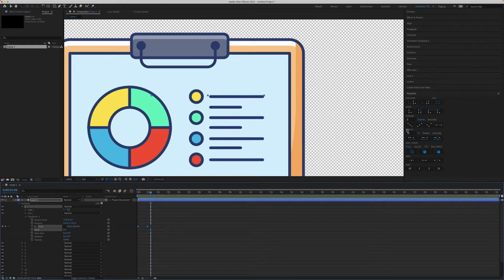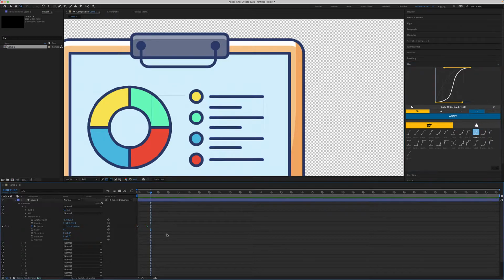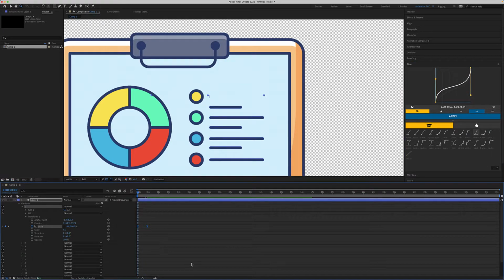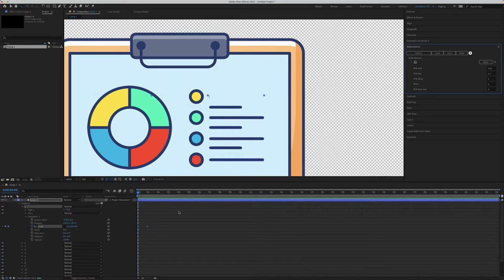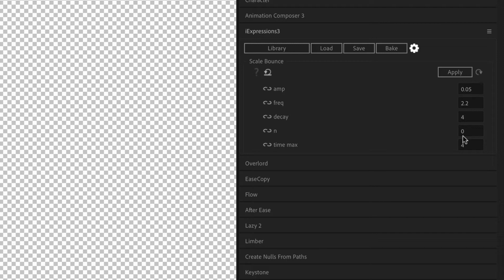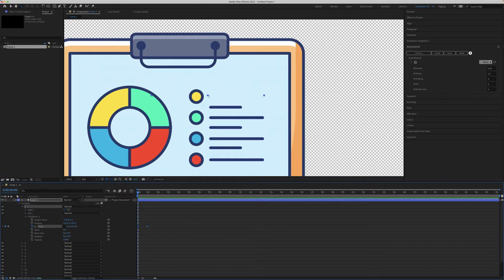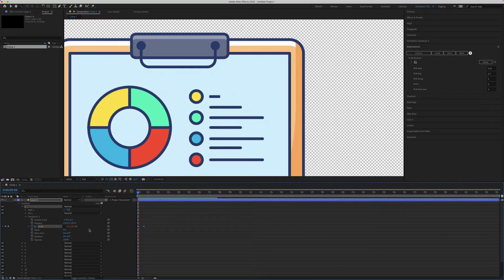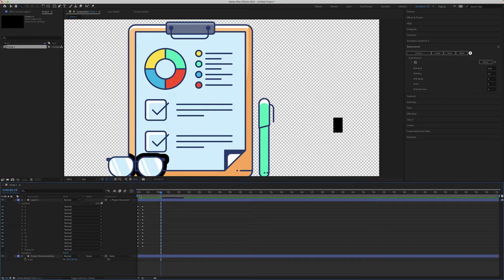Keystone After Effect Plugins